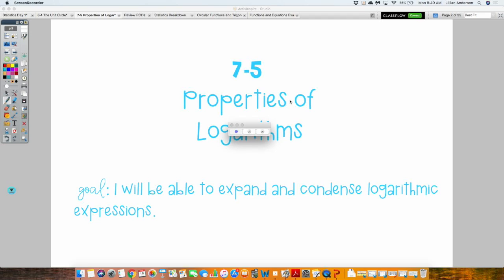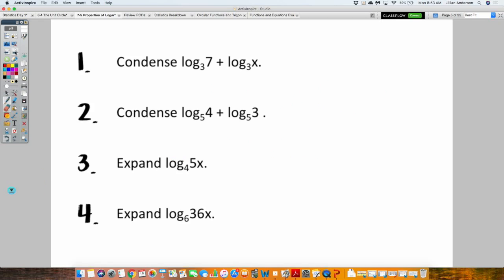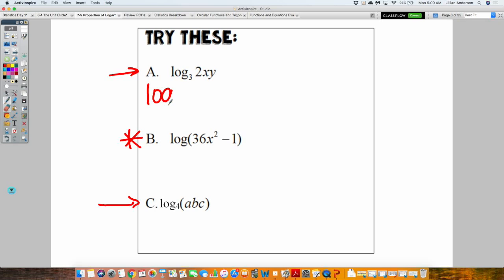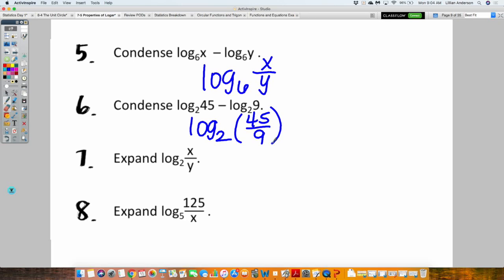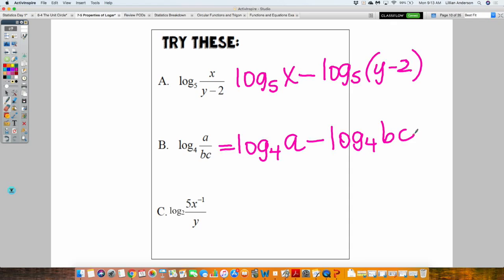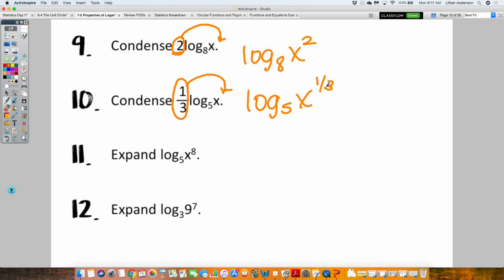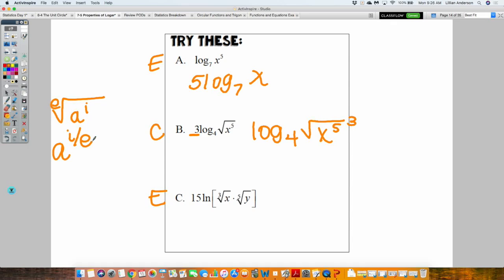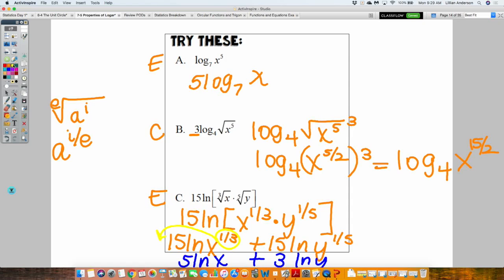7-5 Properties of Logarithms